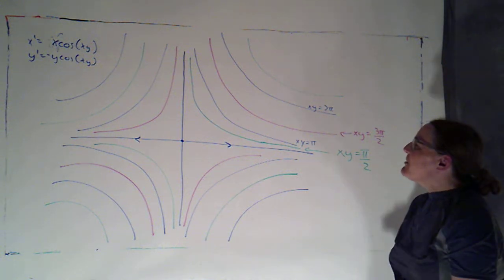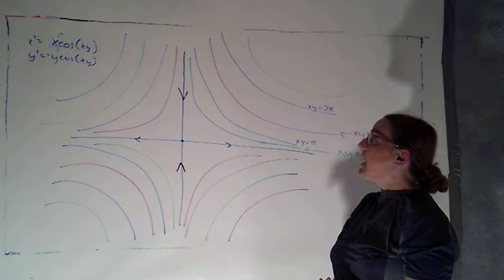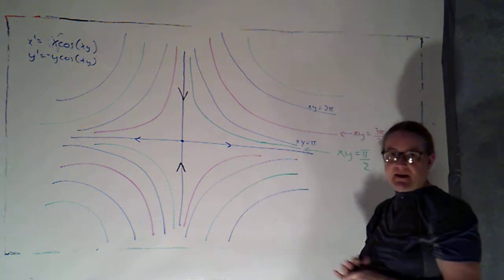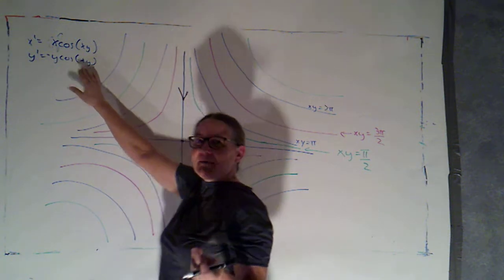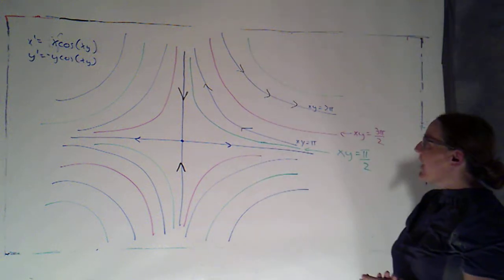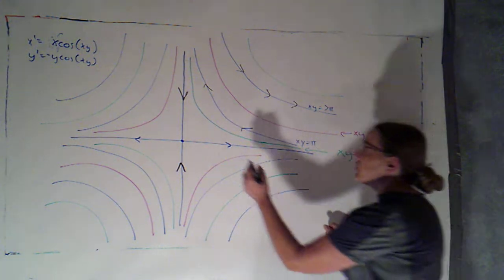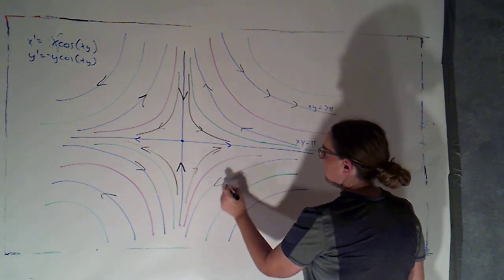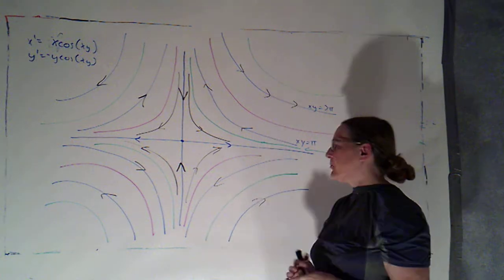DE 5 3 part 5 5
The last video ended a bit abruptly (my camera was full), so here we pick up to finish the phase portrait we were in the middle of.